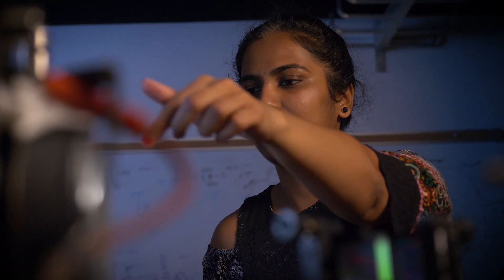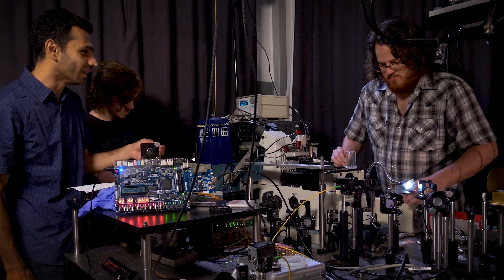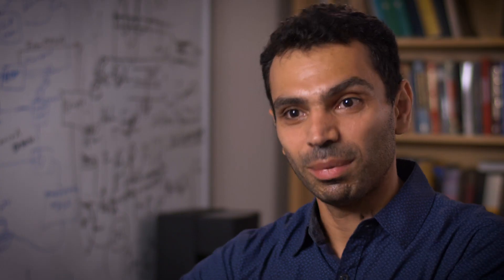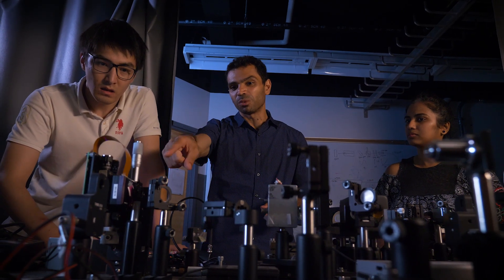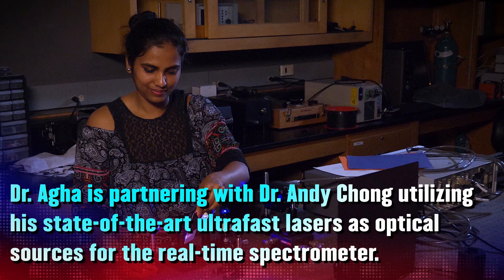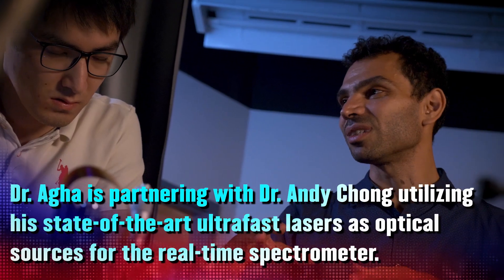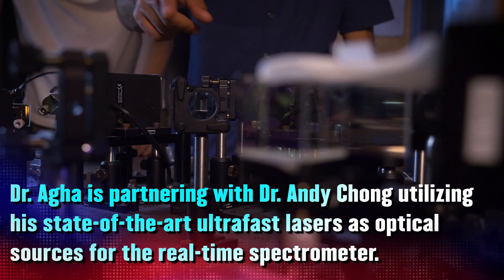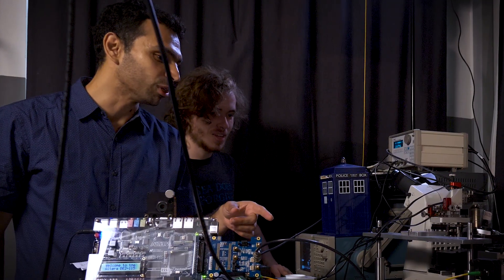Building an Ultrafast, Real-time Spectrometer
Dr. Imad Agha and Dr. Andy Chong are harnessing developments in microelectronics to create a “real-time spectrometer.” The tool will be used to study the use of phase change materials as a new class of computer memory. The research could lead to faster and cheaper computer memory and a better internet. The development of a low-cost, nanoscale tool will also benefit students, giving them diagnostic abilities of multi-million dollar tools.

This research is supported by the University of Dayton STEM Catalyst Initiative.